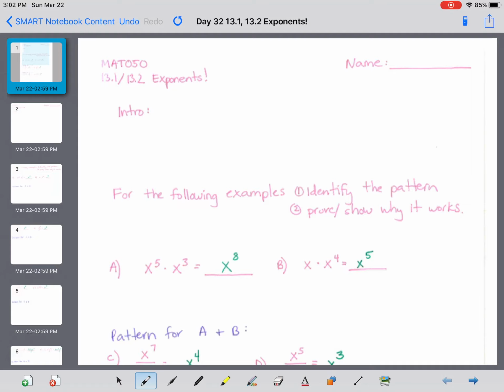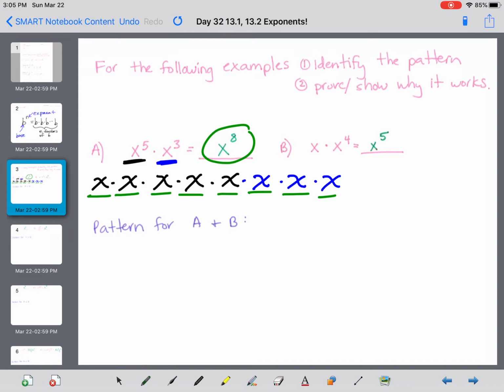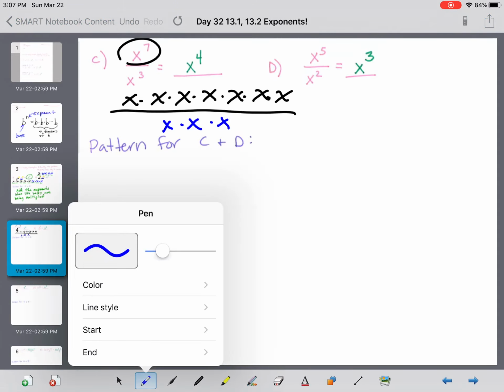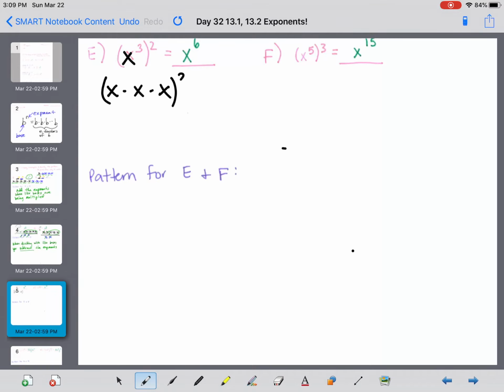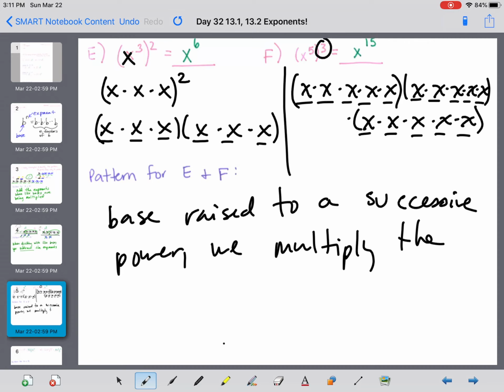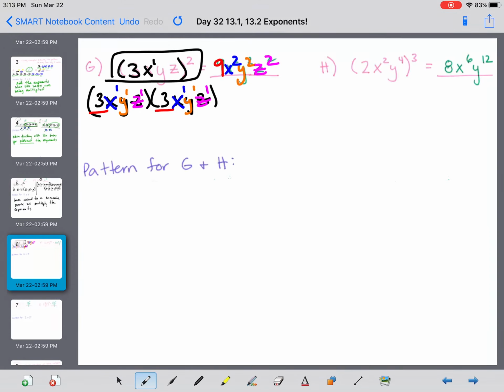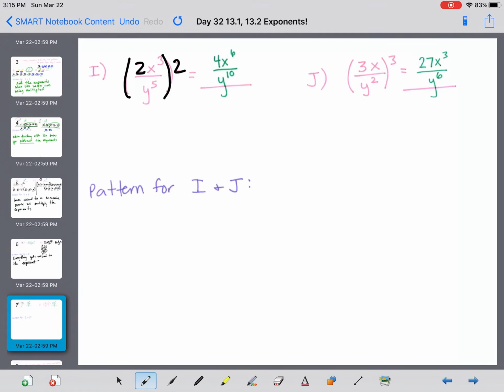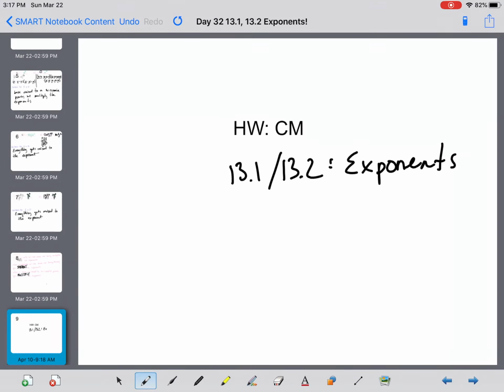March 22, 2020